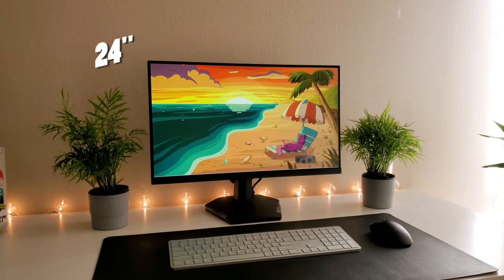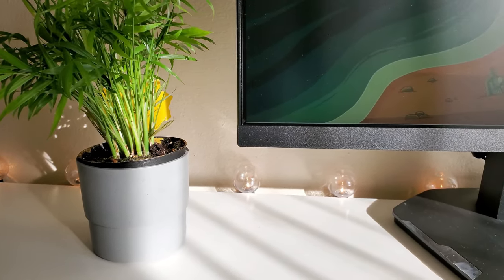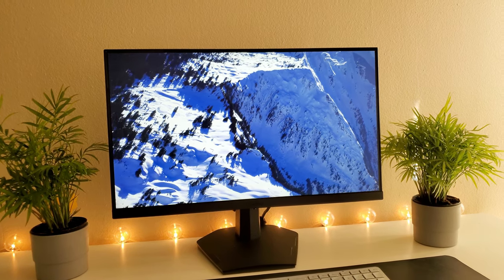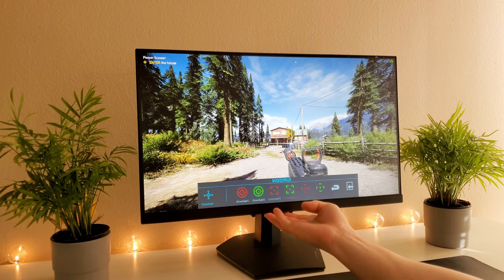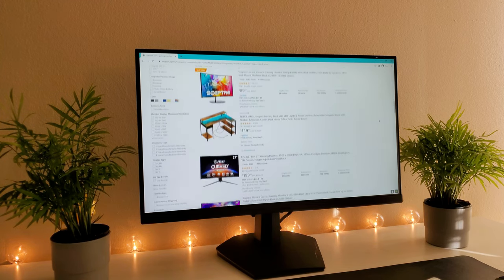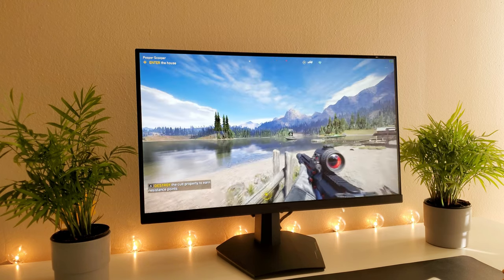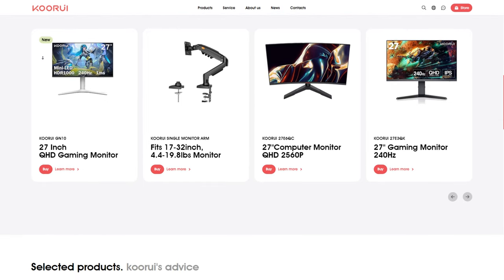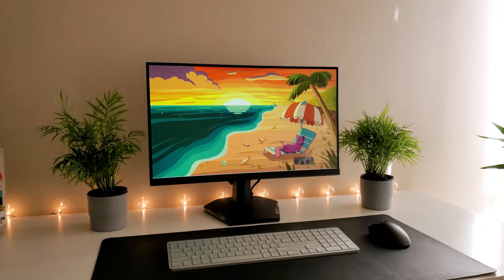144Hz Gaming Monitor for $100! - Koorui 25E3A Review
Checking out the Koorui 25E3A budget gaming monitor with gaming and normal every-day use. This monitor is $100 on Amazon and it features a 170Hz display! Should you buy it this holiday season?

Recording Equipment
- Samsung Galaxy Note 10+ (Camera)
- Sudotak Microphone
- PC Specs (Used for video editing, gaming, testing...)
     - ASUS GTX 1070 GPU
     - Corsair Vengance 32GB RAM 3200MHz
     - 500GB Samsung SSD
     - 1TB Western Digital HDD
     - Deepcool Castle 360EX Liquid Cooler
     - Cooler Master Masterwatt 750W PSU
     - Gamdias Apollo M2 Case